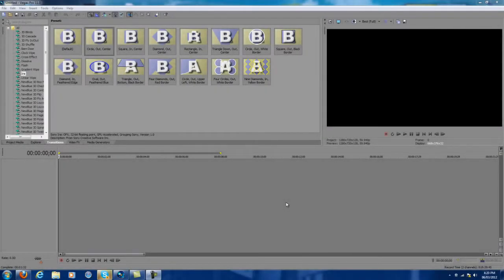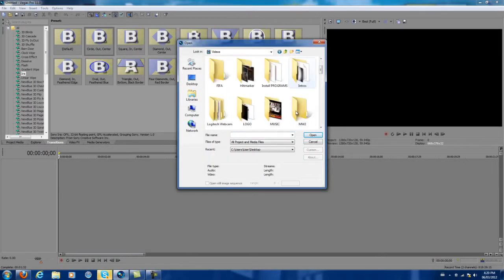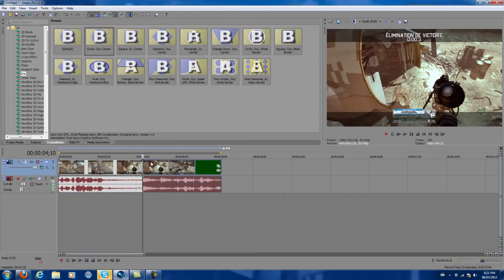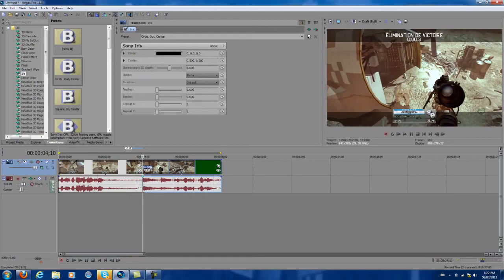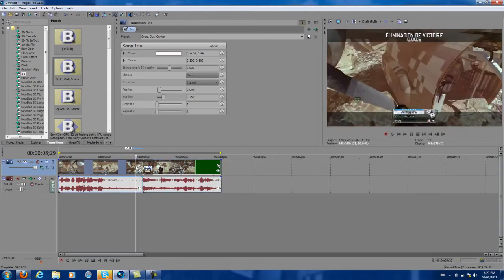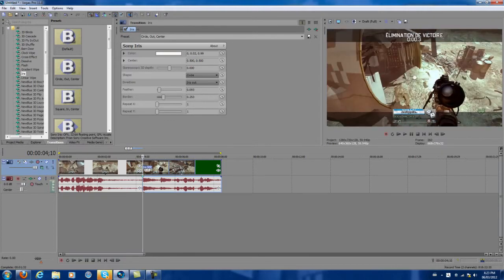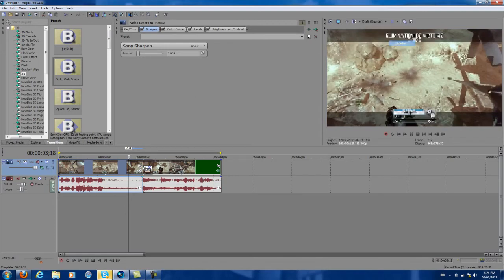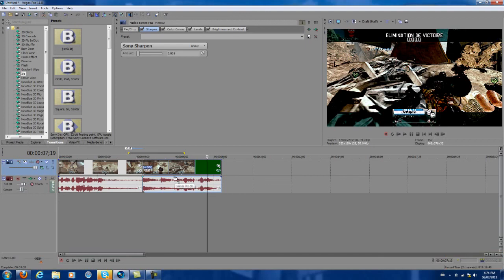Sony Vegas Tutorial Awesome Colour Correction Transition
Submit your edits/tutorials/cinematics/free clips to us in a PM with the subject titles that fits your edit:

"Tutorial submission"
"Edit Submission"
"Cinematic submission"
"FreeClips submission"

Watch Playlists on EditorArtists

Last Editing Contest:

Free Clips to edit:

Cinematics & more

Call of Duty - Black Ops:

Battlefield 3:

- EditorArtists